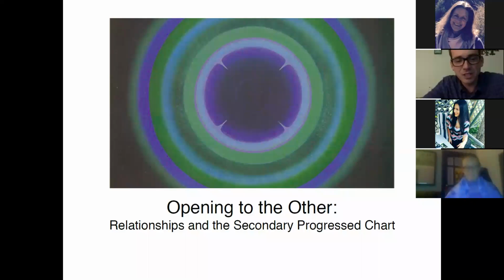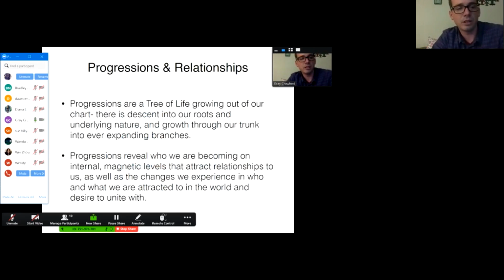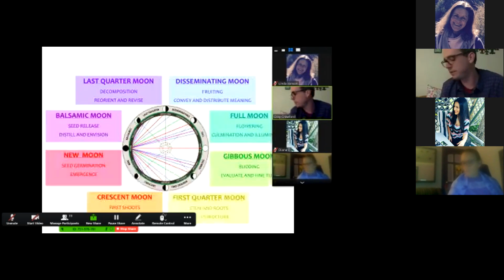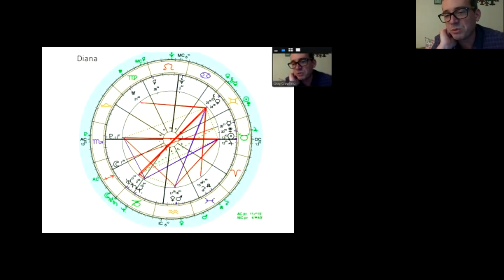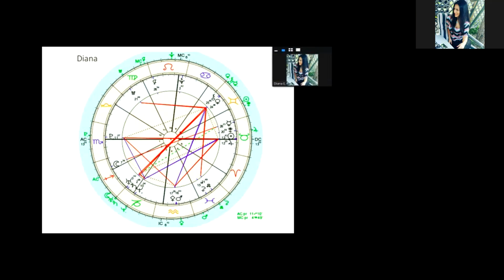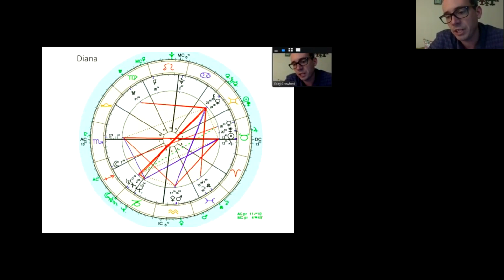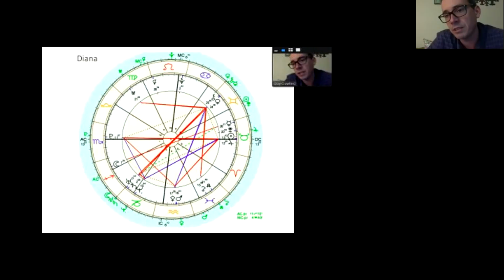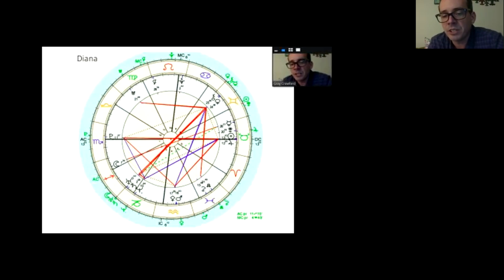Gray Crawford . . . "Opening to the Other: Relationships in Progress"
Gray Crawford, Evolutionary Astrologer, presents "Opening to the Other: Relationships in Progress" . . . Recorded at EA Zoom Meetings! November 17, 2016.